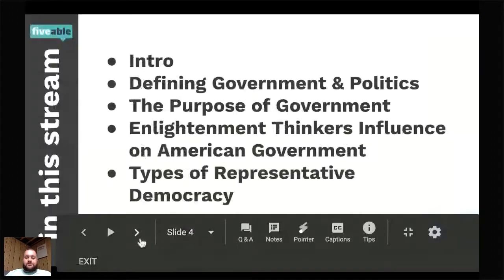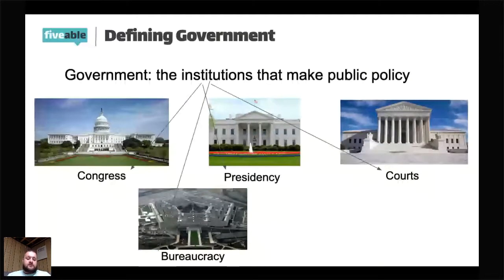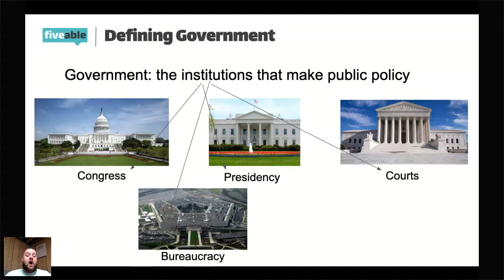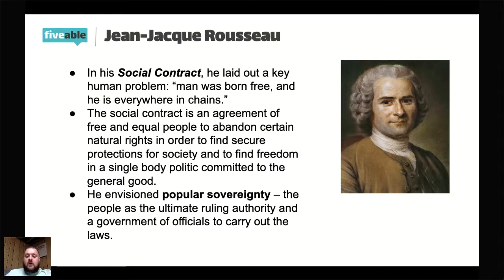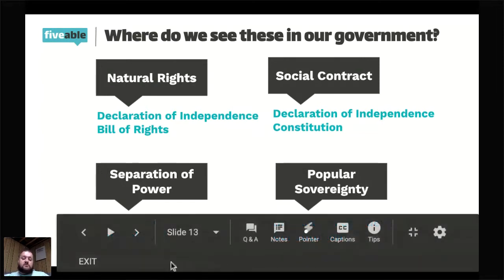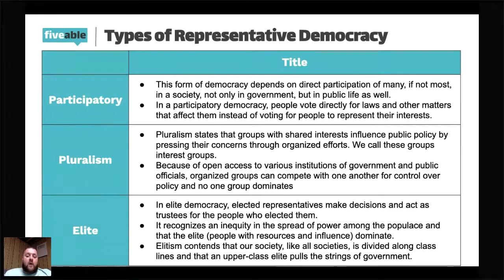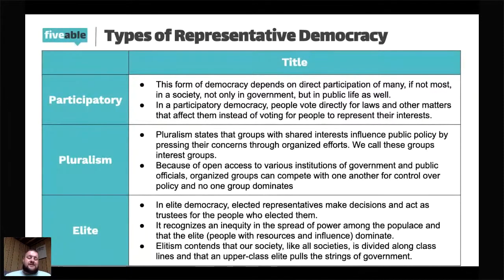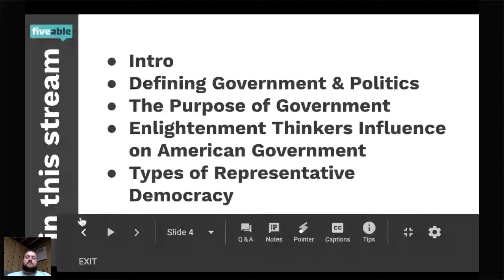AP US Government - Types of Democracy and Enlightenment Influence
From the foundations of American democracy to today, the institutions and processes set forth in the Constitution have continuously been tested as Americans adapted to new challenges. 🏛

Browse AP Government exam prep resources including unit reviews, big ideas and course outlines, free response help, and practice questions.